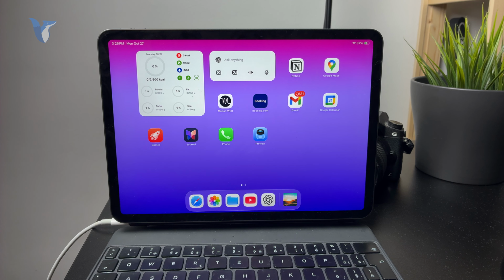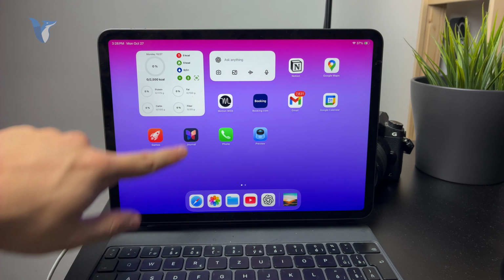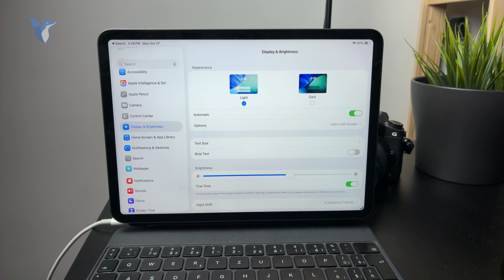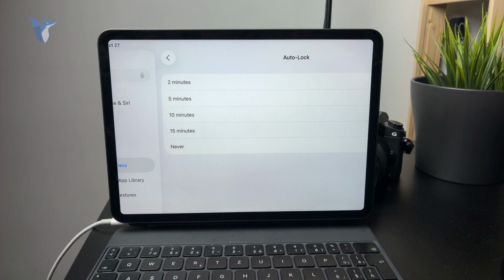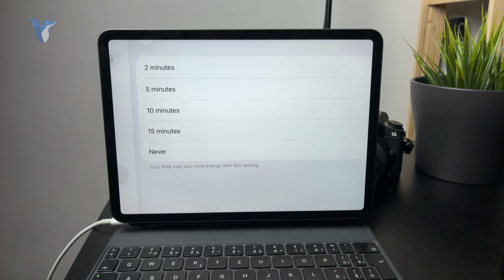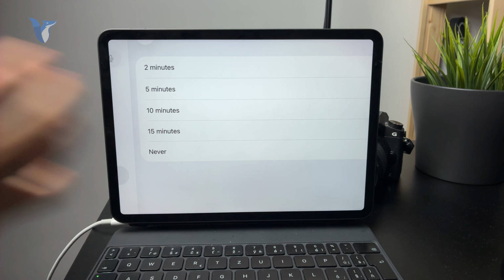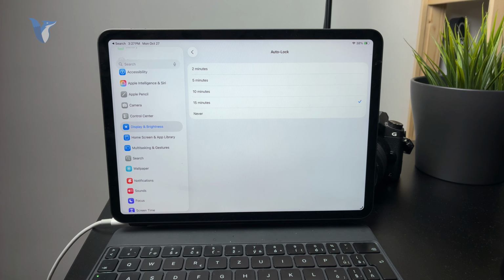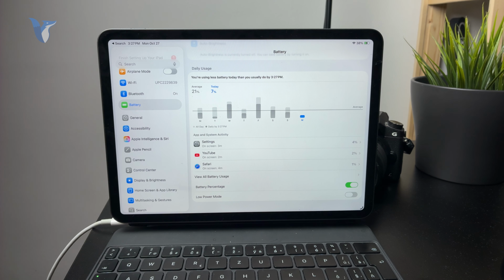How to Turn Off Auto Dim on iPad (tutorial)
Tired of your iPad screen dimming on its own? In this video, I’ll show you how to turn off auto-dim so your display stays bright when you need it.